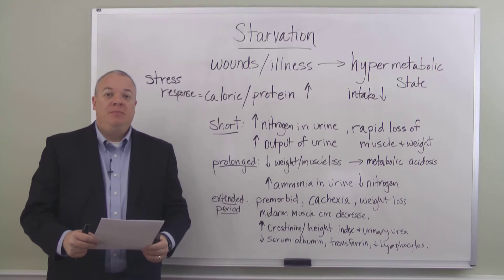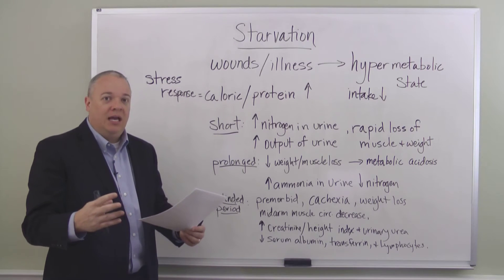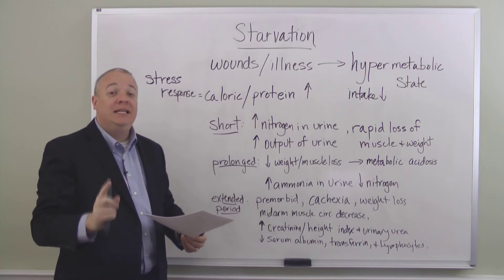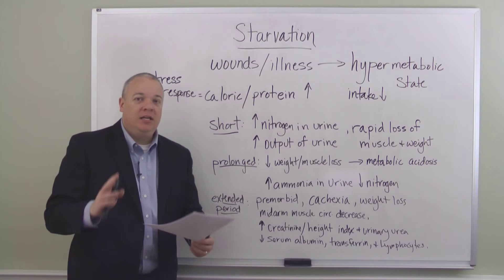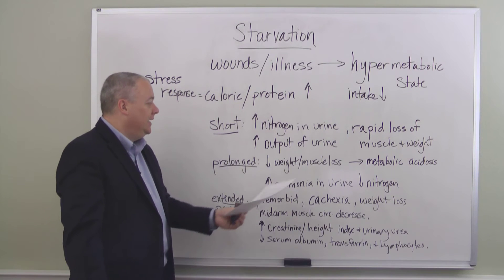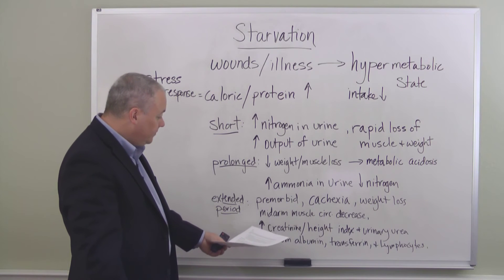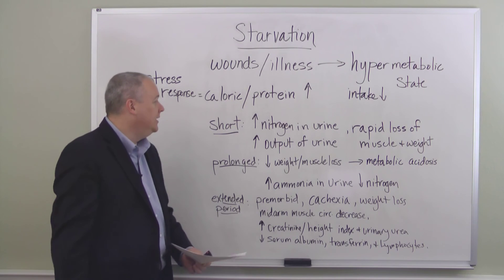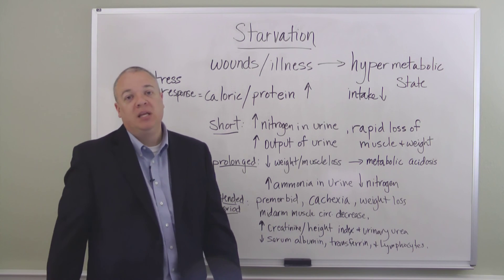HESI Anatomy and Physiology - Lesson 9 Starvation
Get free help for the HESI test with our HESI Anatomy and Physiology review video about starvation.